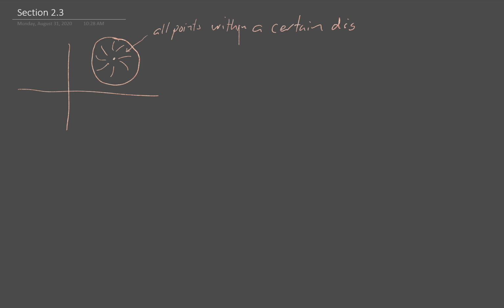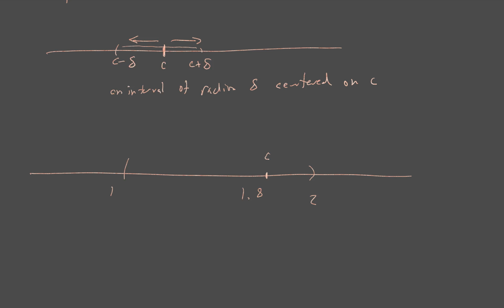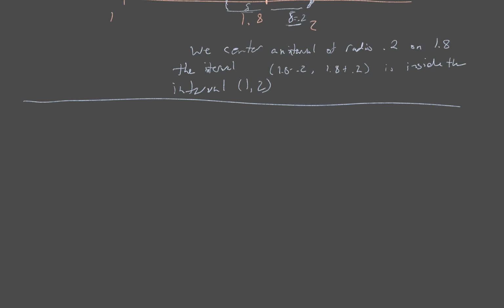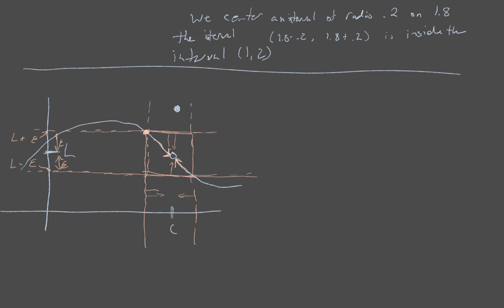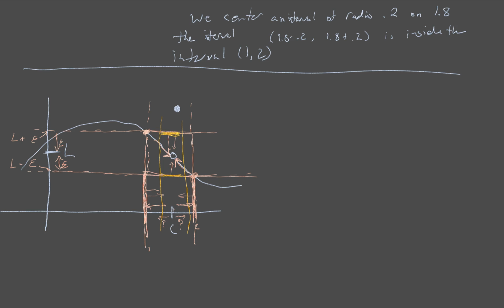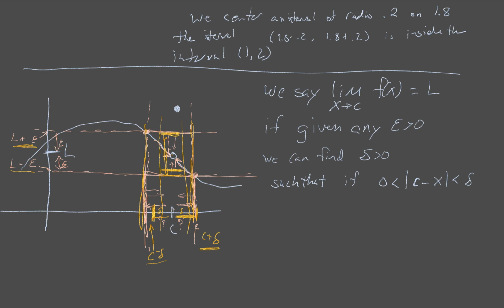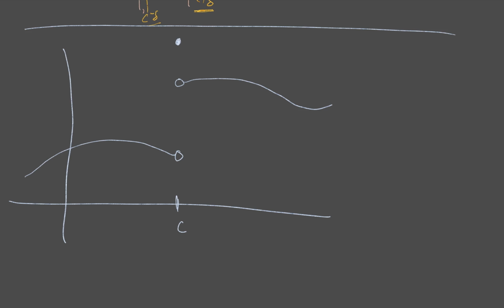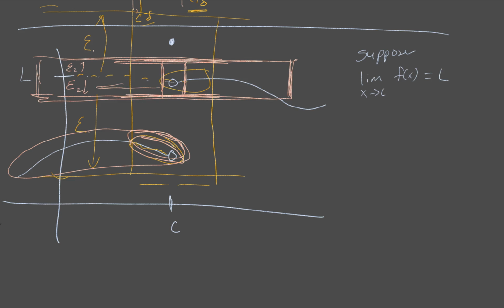Section 2 3 Part 1